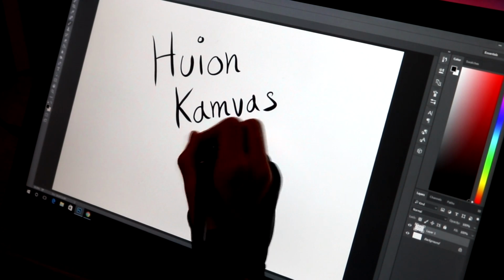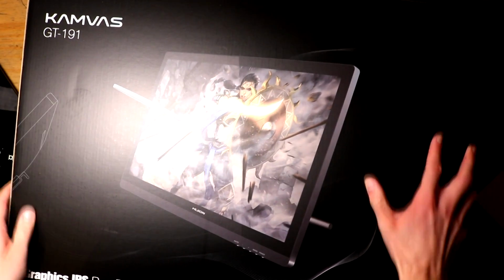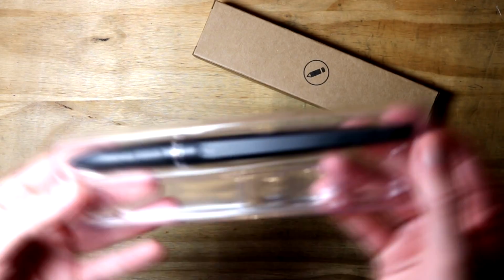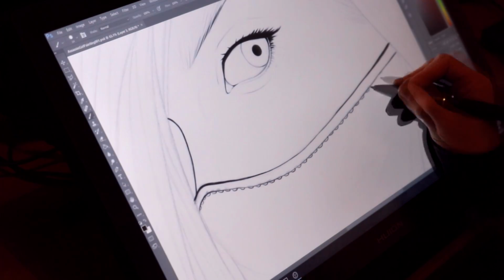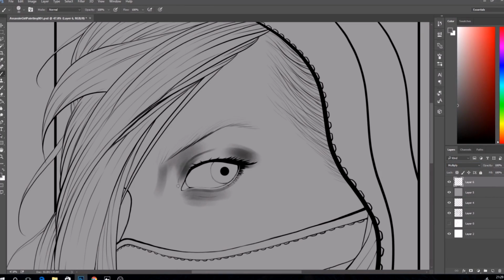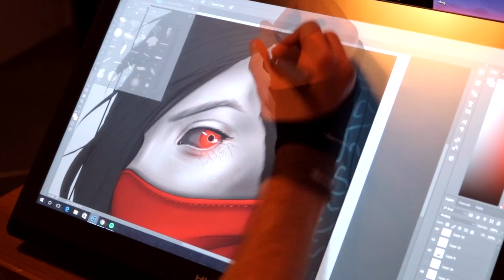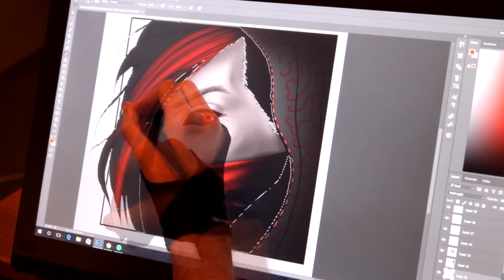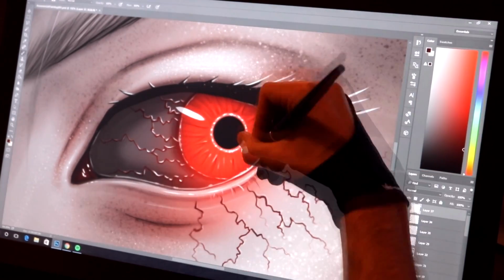HUION KAMVAS GT-191 Tablet Review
Massive thank you to Huion for supporting the channel by sending me this Kamvas GT-191 tablet. It means a lot to be given the opportunity. I had so much fun working on this video and attempting another digital painting.

If you're interested in checking out the GT-191 tablet - here are the links:
Europe District :

Believer - Silent Partner

Bright Future - Silent Partner